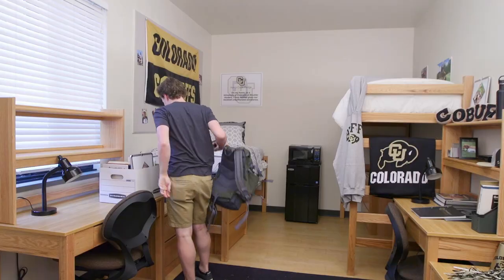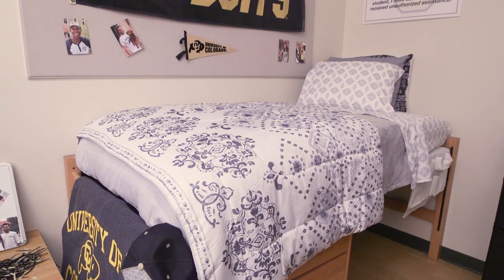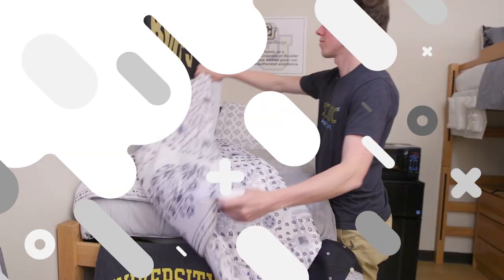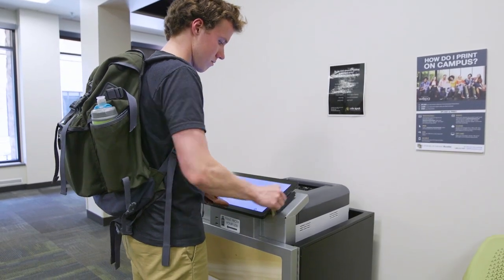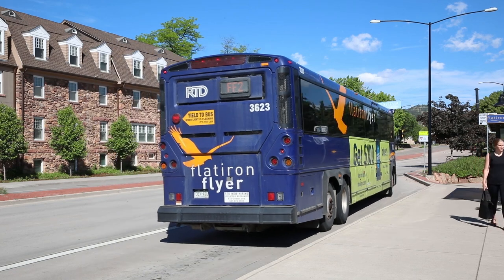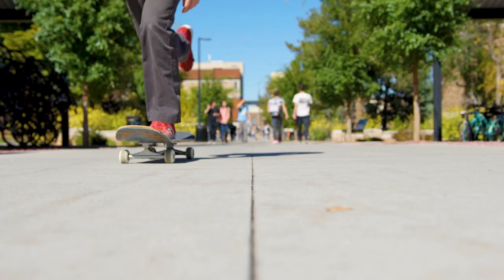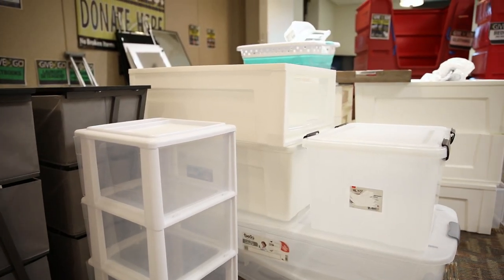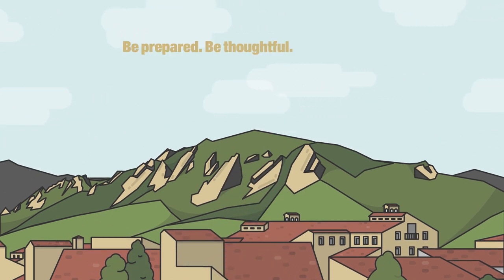What to Bring to Campus When You Move In | CU Boulder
Save money, space and the environment using these helpful tips! CU wants to help you prepare for move in by keeping our campus green and your wallets greener. We look forward to welcoming you to your new home on campus! Learn more about what to bring, and what not to bring, when you move in